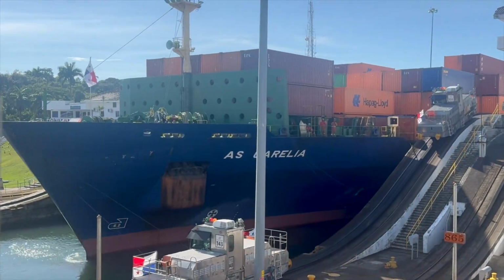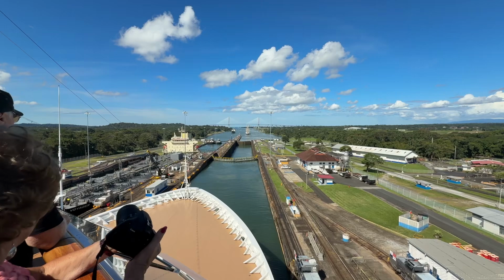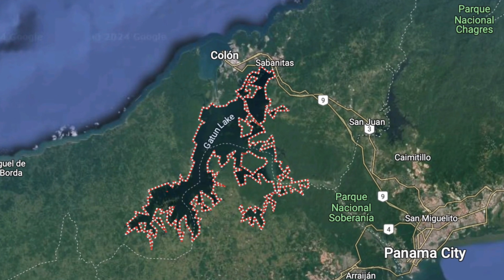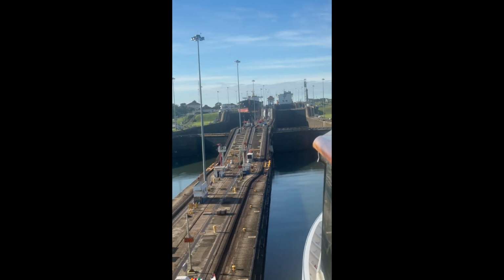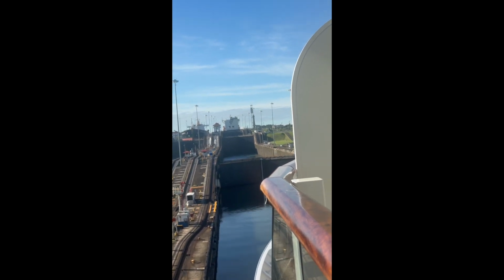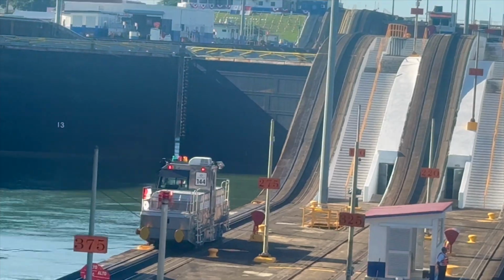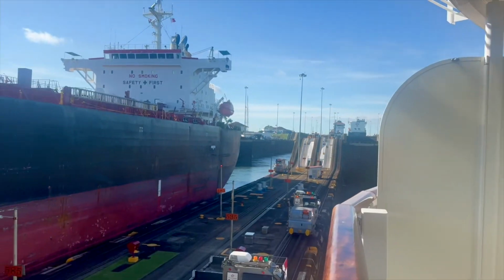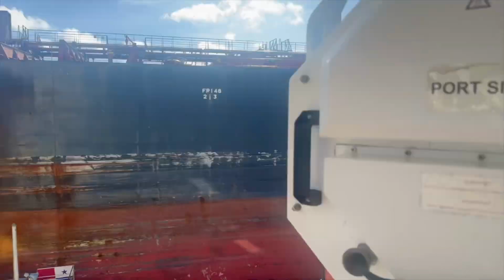How The Panama Canal Works!